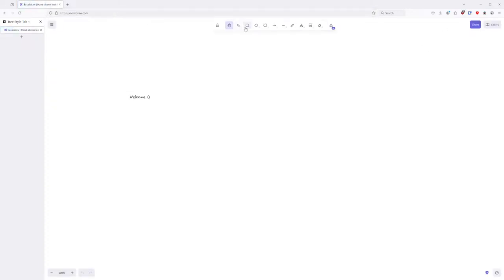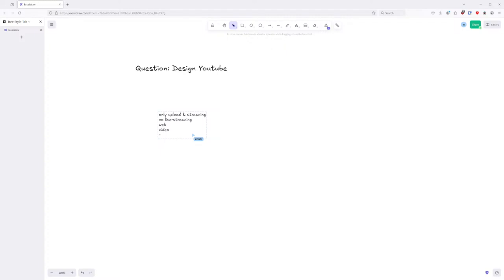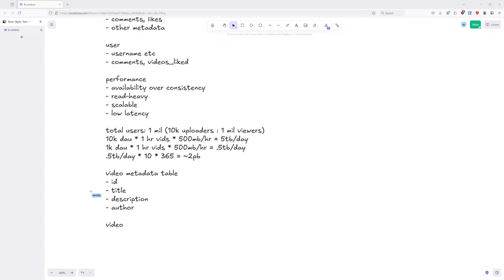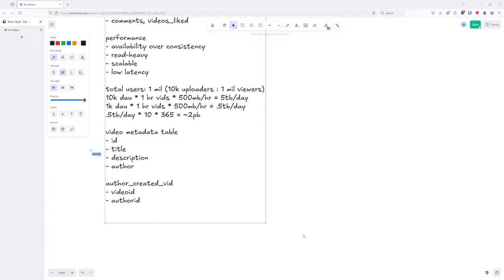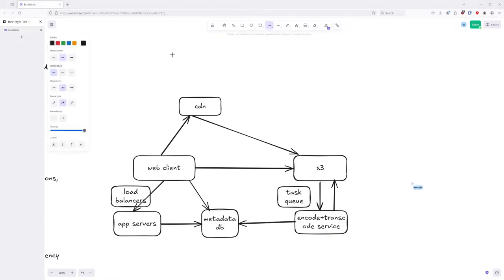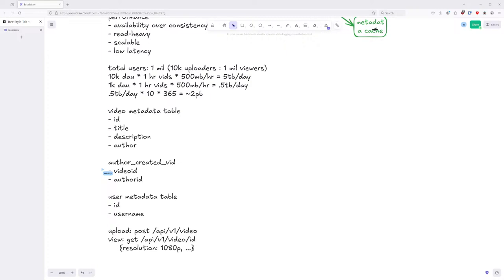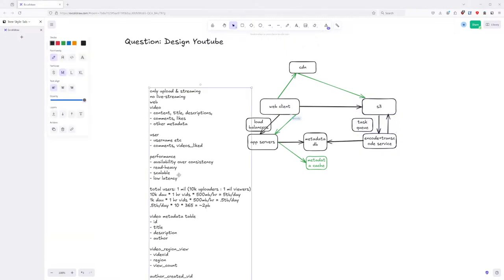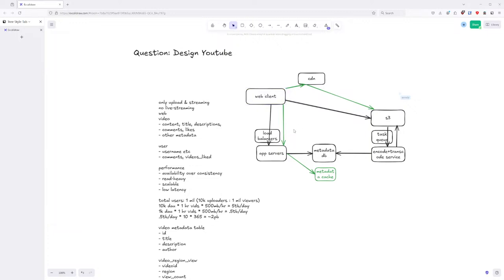Mock System Design - Design YouTube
Leo & guest from TCN